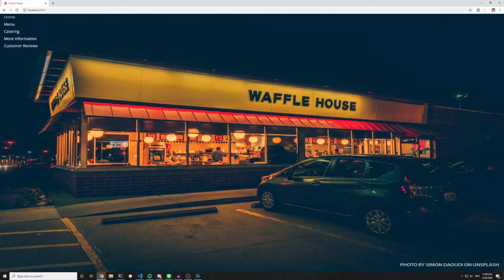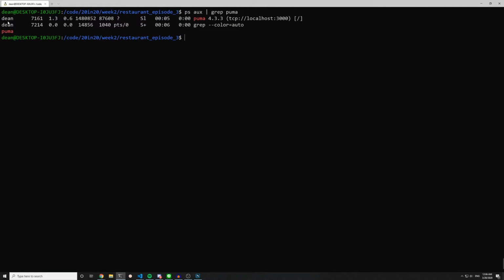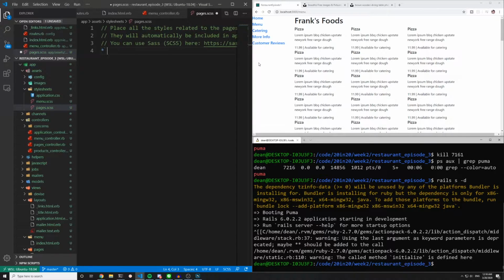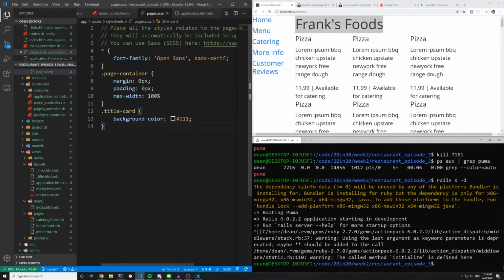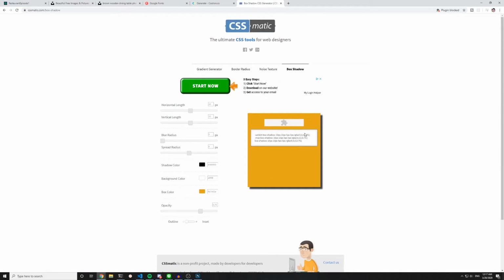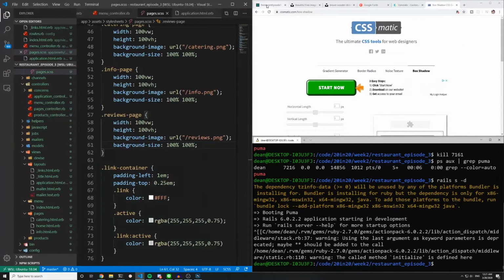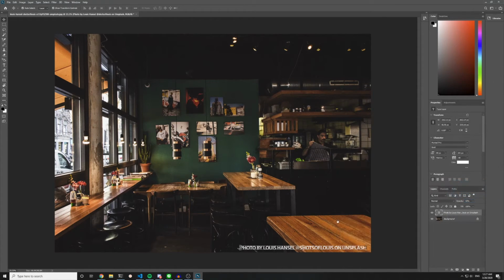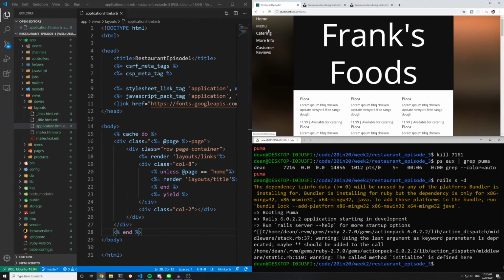Shopping Cart Menu Setup For Your First Rails 6 Restaurant | Week 2 Episode 3 - 20in20 Challenge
Episode 3 covers setting up the menu page which will become the shopping cart of our Rails 6 restaurant. Users will browse this page to either see food, or at it to the cart in a later episode. Other of this 20in20 episode include covering the photoshopping of the background images, styling the application, and caching the application.

Future Week 2 videos will cover:
Categories and Filtering of Food
Shopping Carts & Orders
Searching and categories
Stripe Visa Checkout
Moving to Production